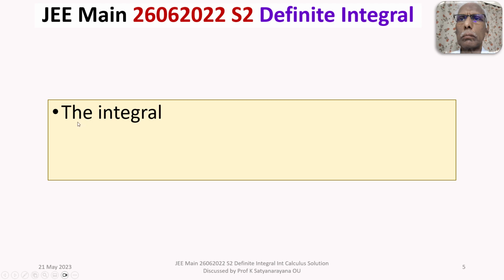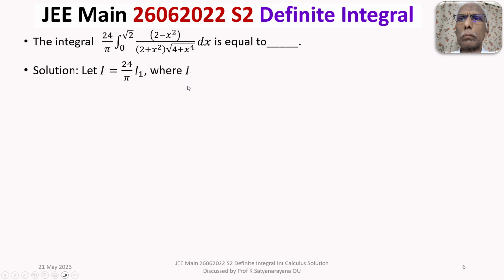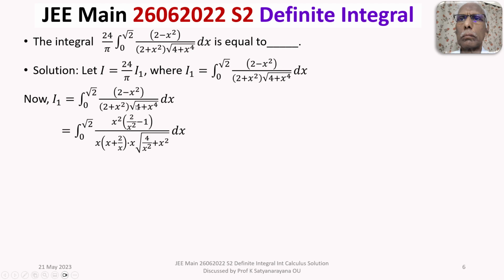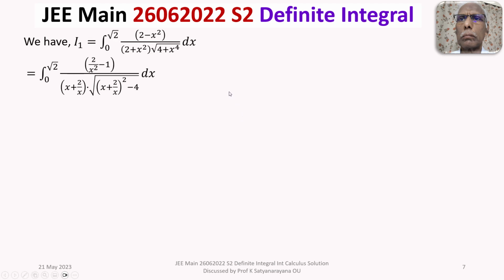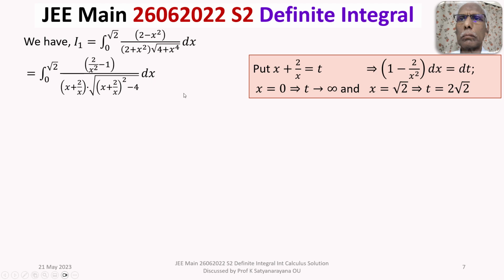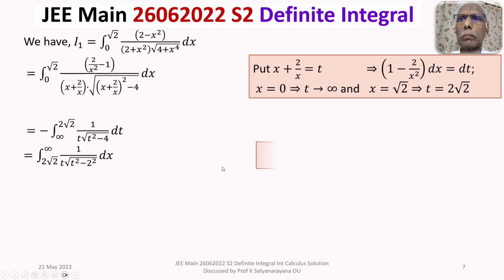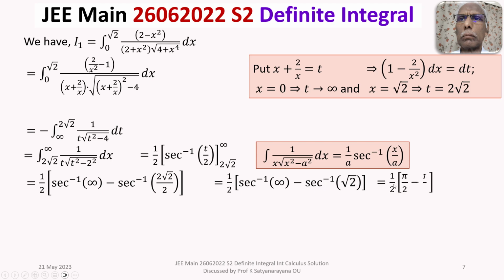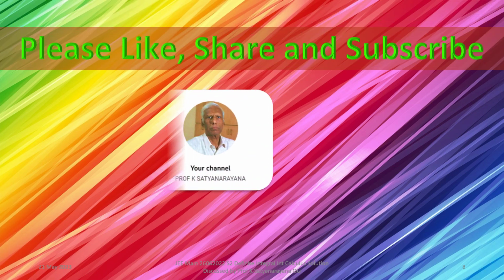JEE Main 26062022 S2 Definite Integral Int Calculus Solution Discussed by Prof K Satyanarayana OU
The problem is on the evaluation of a given definite integral.